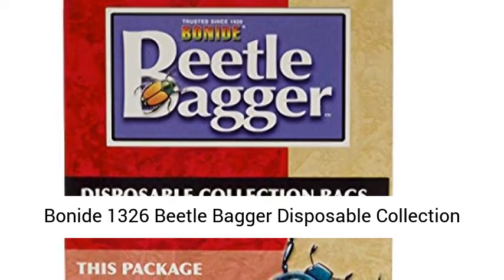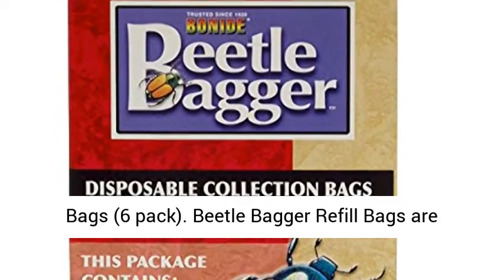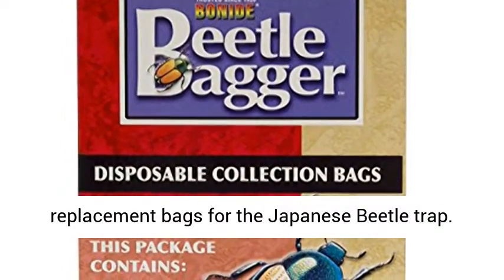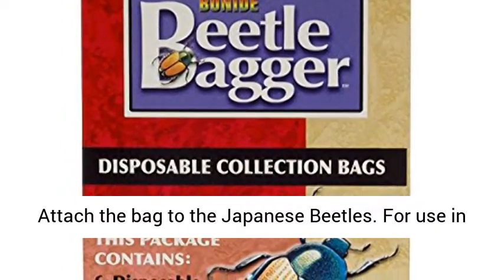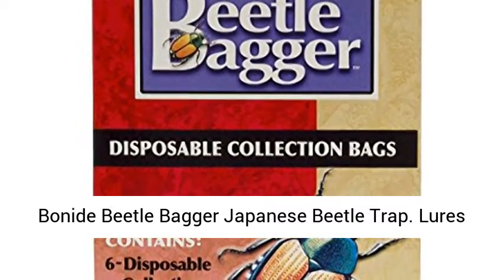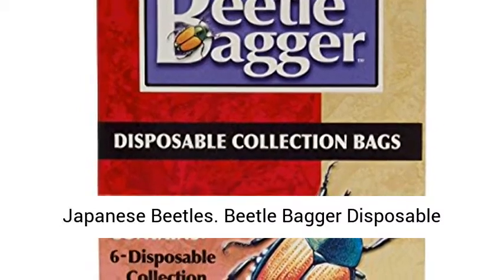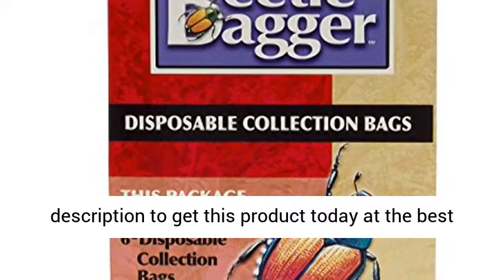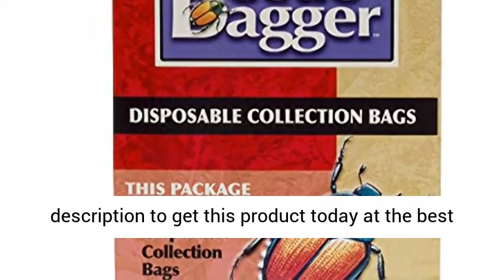Bonide 1326 Beetle Bagger Disposable Collection Bags (6 pack)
☑️ Review

• PRODUCT- Set of six disposable bags for our dual-lure Japanese beetle trap
• Disposable bags for our dual-lure Japanese beetle trap
• Easy to install, easy to dispose of
• Keep extra bags on hand so your Japanese Beetle Trap is always ready to control these damaging insect pests.